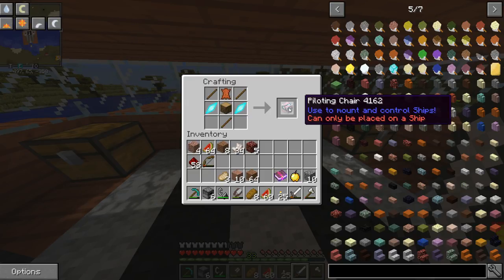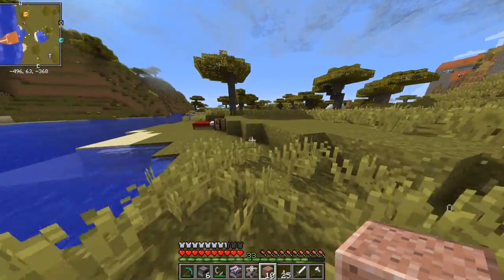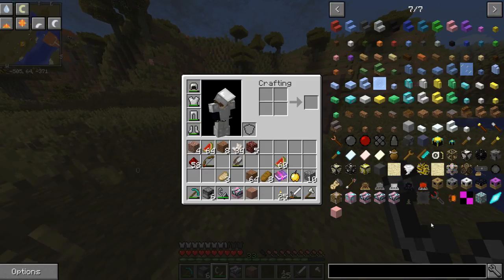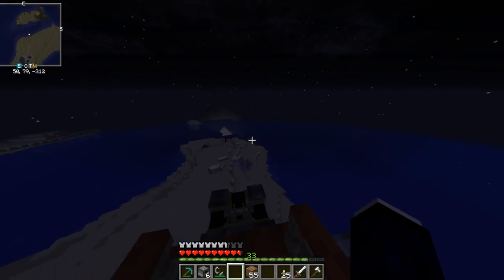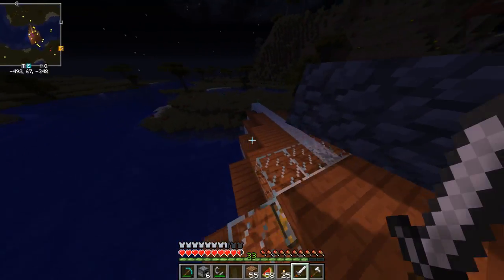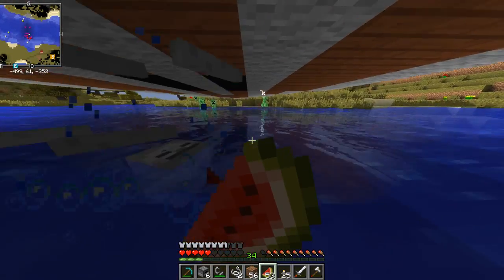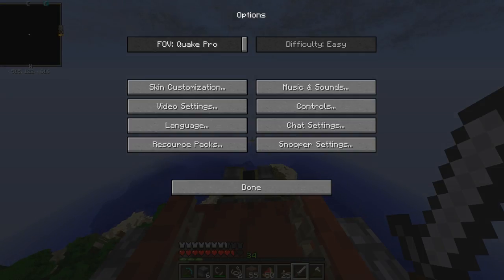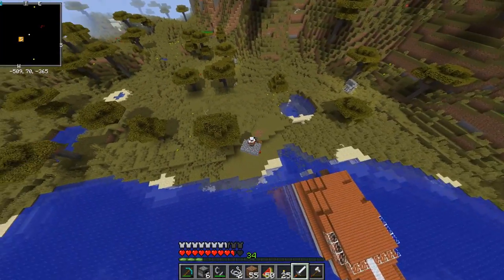Minecraft Tornado Mod: Back to Basics Episode 17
The first airship gets built via the pilot's chair, and I find out just how cheaty it is. And a tornado threatens to almost rip us apart!